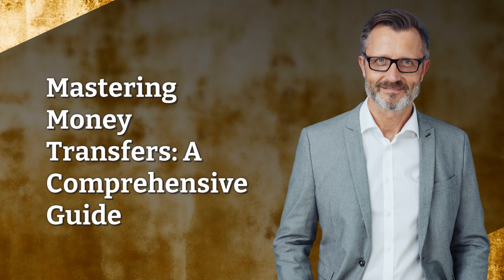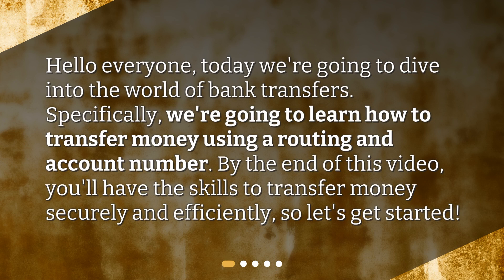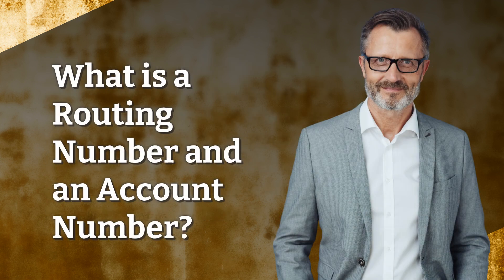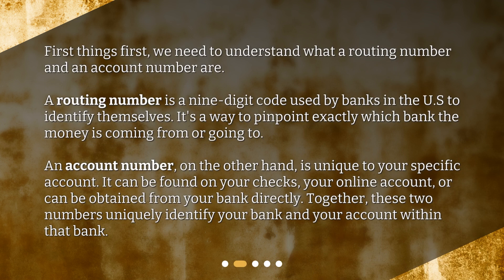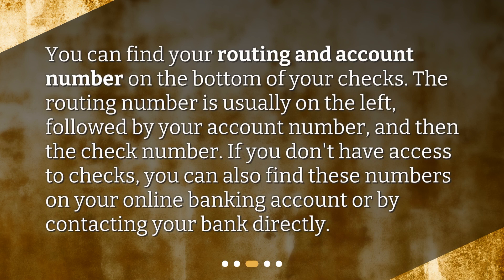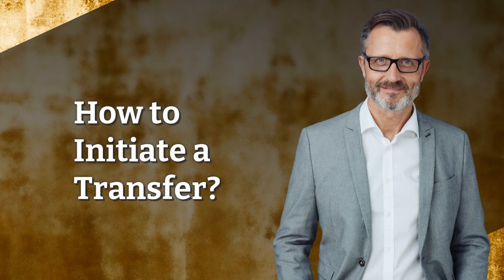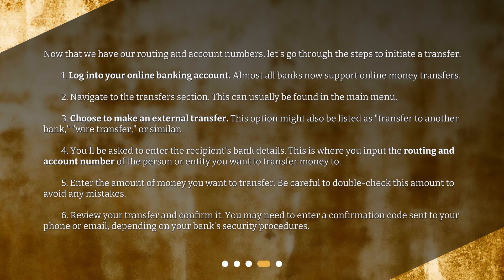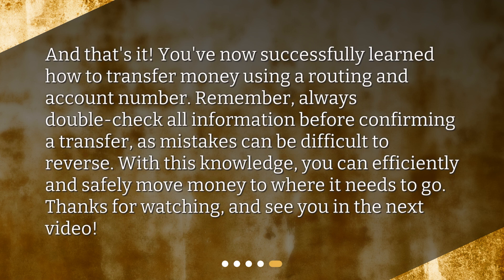Mastering Money Transfers: A Comprehensive Guide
How do I transfer money using a routing and account number? • Mastering Money Transfers: A Comprehensive Guide. Learn how to transfer money securely and efficiently using a routing and account number. Find out what routing and account numbers are and how to locate them. Follow the steps to initiate a transfer through your online banking account. Become a pro at transferring money with this concise and captivating guide.

00:00 • Mastering Money Transfers: A Comprehensive Guide
00:23 • What is a Routing Number and an Account Number?
01:00 • How to Find Your Routing and Account Number?
01:22 • How to Initiate a Transfer?